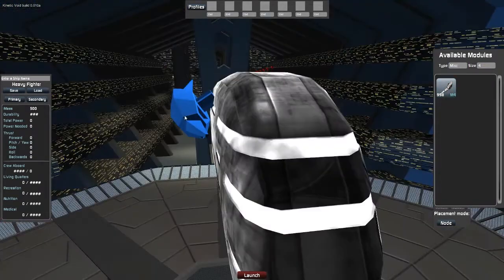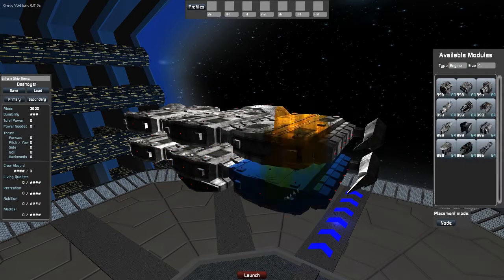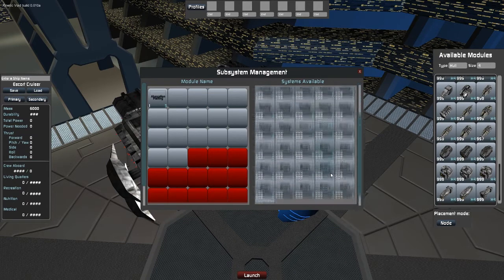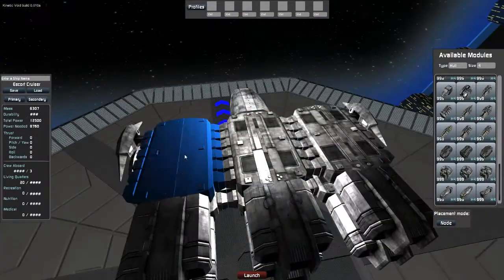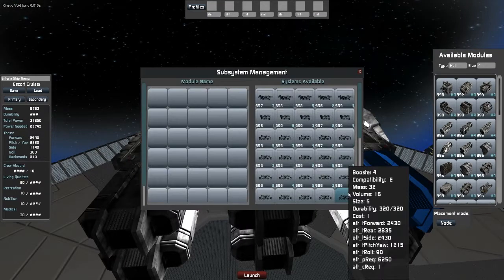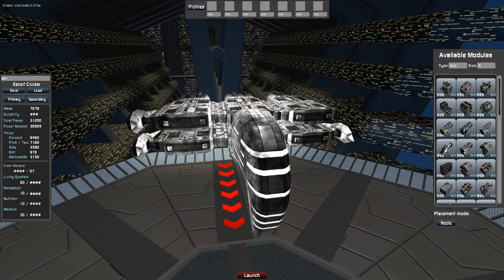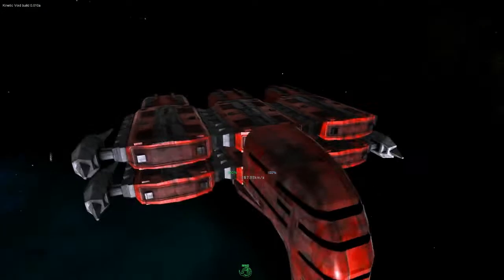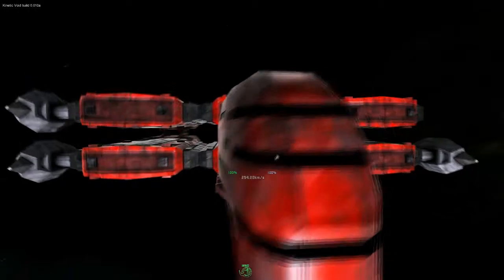Let's Play Kinetic Void Episode 4 Building a Cargo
Guys Read  Below You Must ! :)

Hey guys. It's Baza here checking out Kinetic Void. Kinetic Viod is currently in Heavy Alpha and under development but is looking like a great game from the start. Good